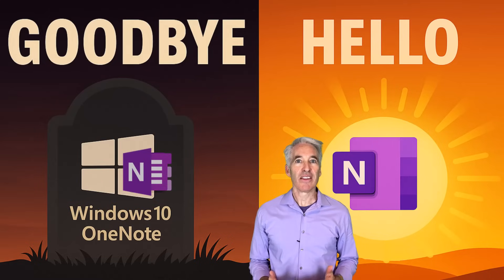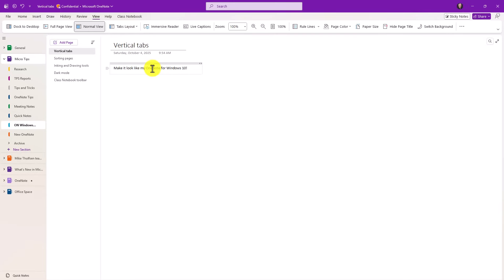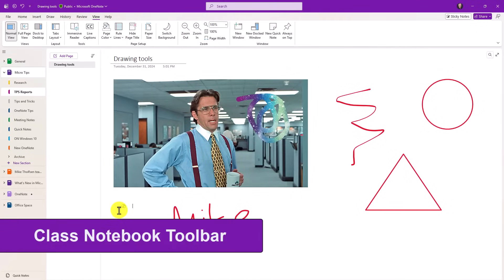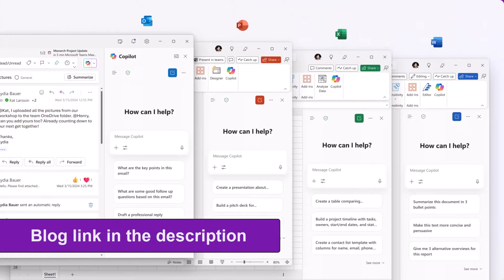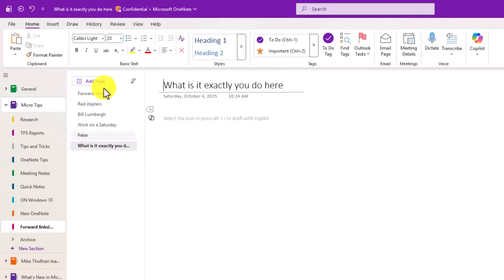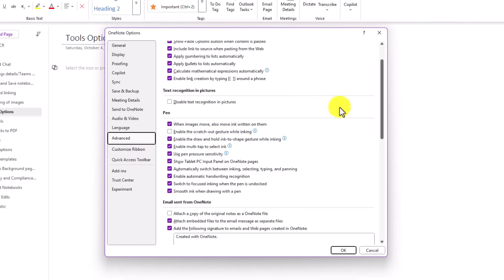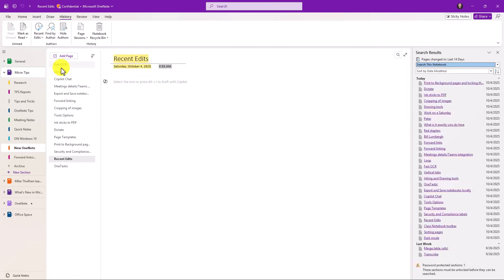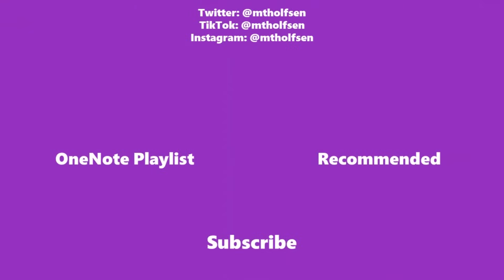Goodbye OneNote for Windows 10 ☠️ Hello Modern OneNote! (22 Tips & Tricks)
Discover what’s replacing OneNote for Windows 10 — a tutorial covering new features in Microsoft OneNote, plus tips and tricks to master the modern version fast! Even if you’re a long-time OneNote Desktop 365 user, you’ll see new features, tips, and secrets I reveal that you probably didn’t know about.

🚨 Final date for Commercial and Consumer users in October 15th, 2025. OneNote for Windows 10 goes into read-only mode and Support is ending
🚨 FOR EDUCATION CUSTOMERS ONLY (Teachers, Faculty and Students) - OneNote for Windows 10 goes read-only on a later date that will be communicated soon. This date will try to avoid being in the middle of a semester/school year

0:00 Introduction
0:43 Dates information about going read-only and Support ending
1:12 Docs for Migrating from OneNote for Windows 10
1:33 How to download the Modern OneNote

💜 Windows 10 features that are also in the Modern OneNote 💜
1:57 Vertical tabs and other options
3:14 Sorting pages
3:49 Inking features and Drawing tools
4:53 Math Assistant
5:23 Dark mode
5:31 Class Notebook toolbar

💜 Tips, tricks and new feature in the Modern OneNote for Windows 💜
6:05 Fast OCR
6:50 Loop Components
8:20 Copilot Chat
9:27 Meetings details/Teams integration
10:16 Merge table cells
10:47 Image Crop
10:58 Forward Link
11:26 Ink sticks to images
12:05 Export and Save notebooks locally
12:58 Dictate
13:21 Tools Options
14:11 Page Templates
15:14 Print to Background pages and locking them
16:07 Security and Compliance labels
16:34 Recent Edits
17:26 OneTastic